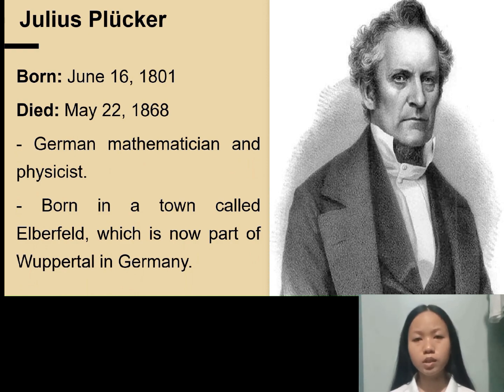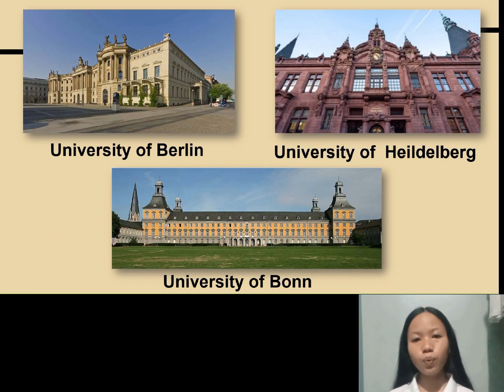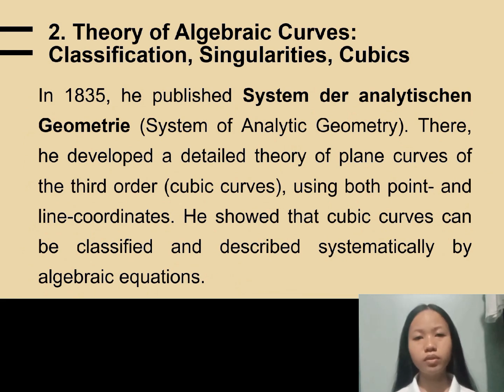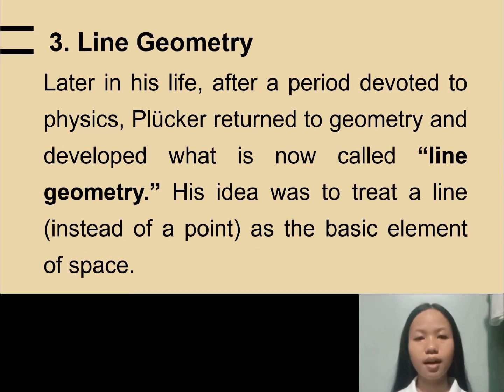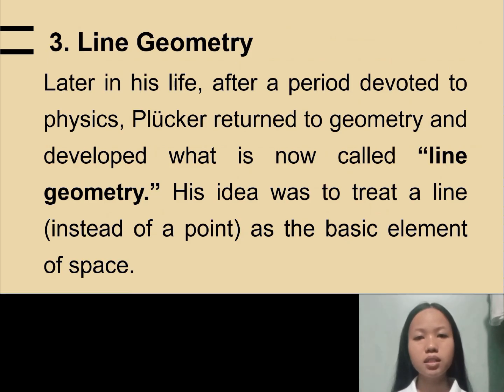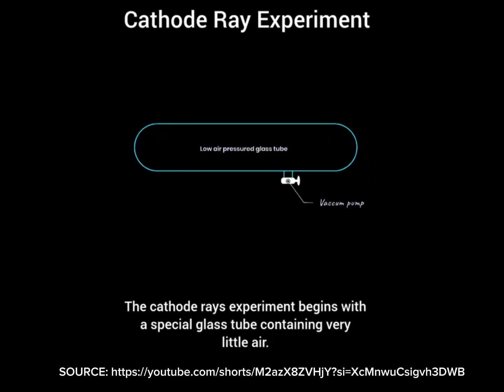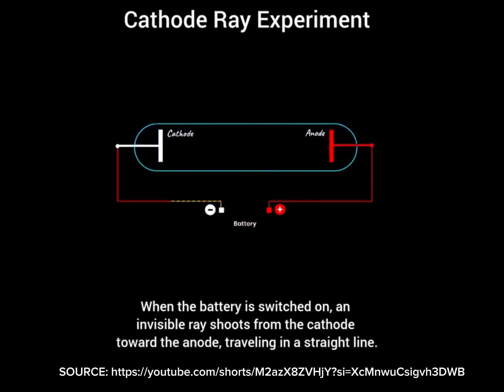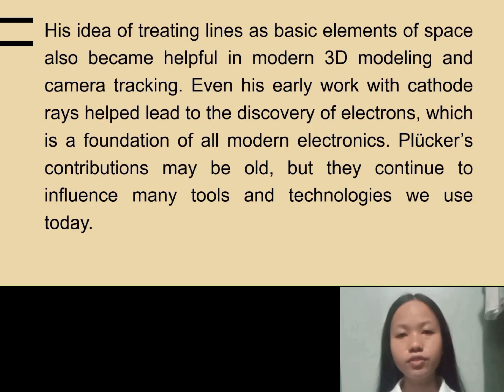Julius Plucker | Contributions to Mathematics